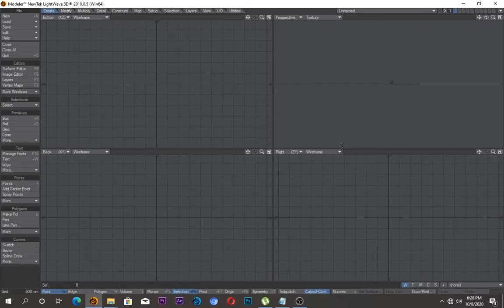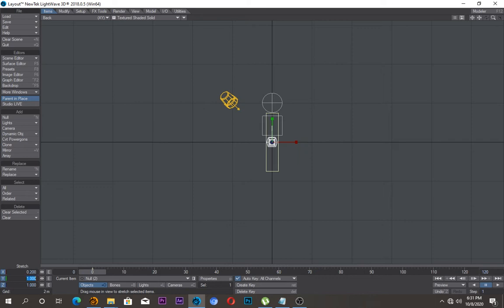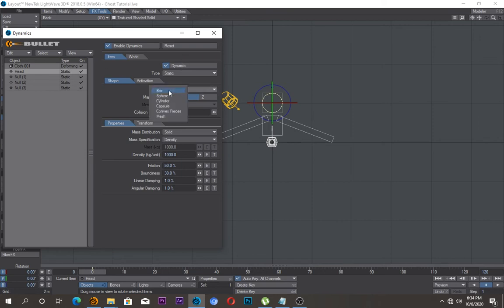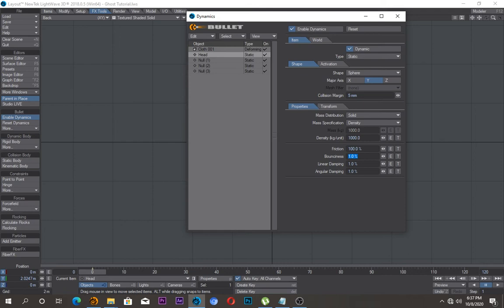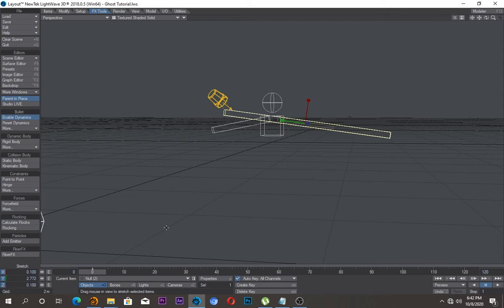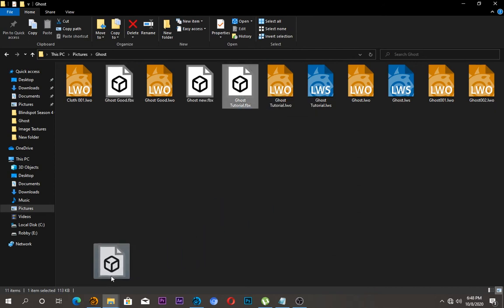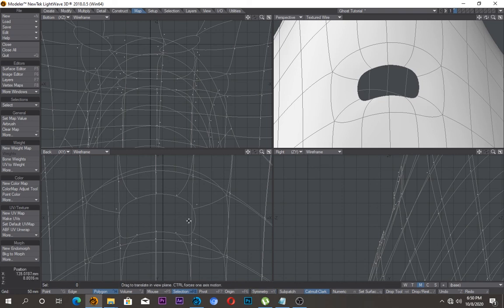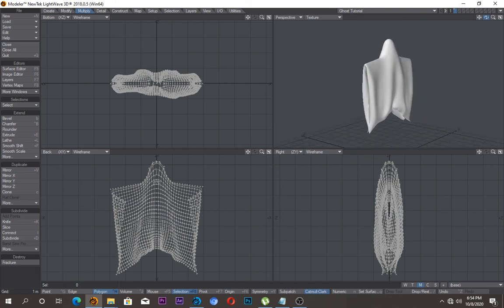How to make a ghost for Halloween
How to model a ghost for Halloween in Lightwave 3D

FOLLOW me on these plat forms to  GET 0notified on new Videos